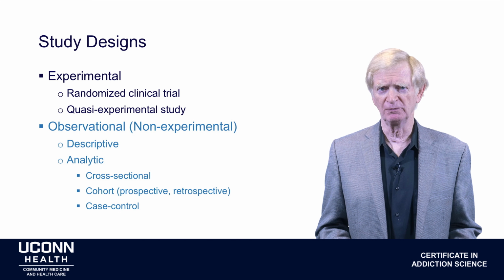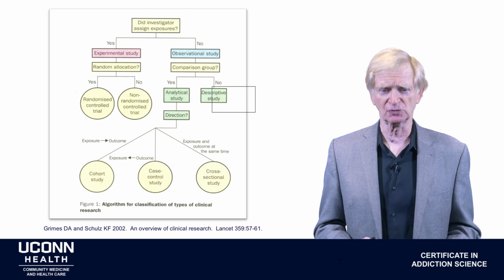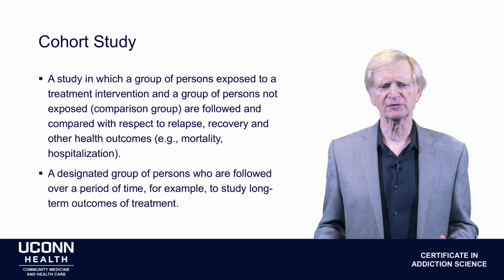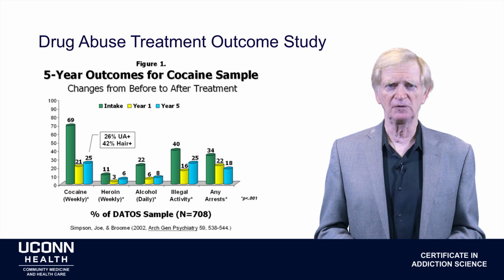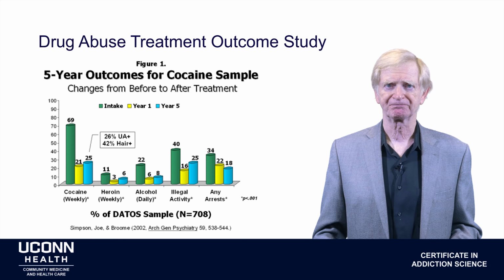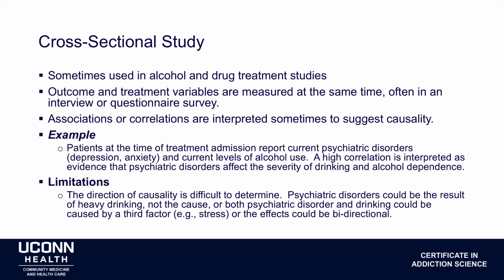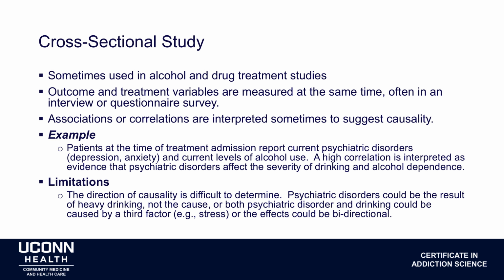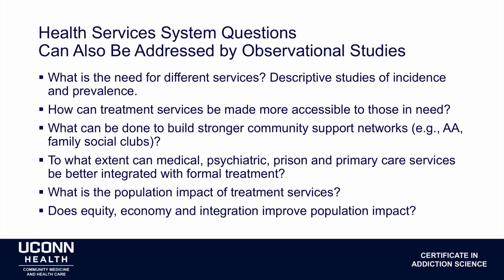Clinical Lecture 4C - Observational Studies